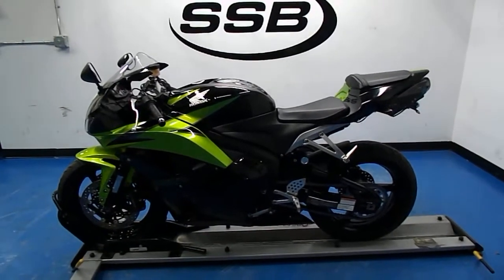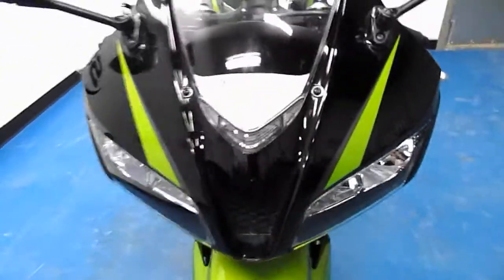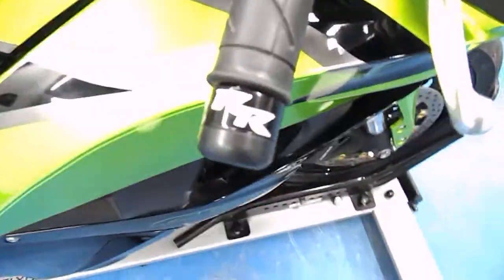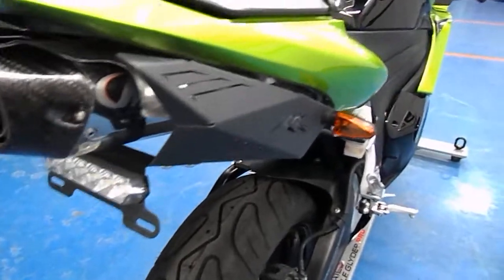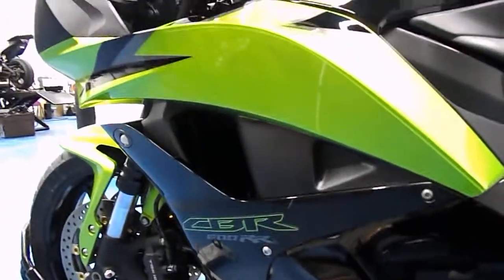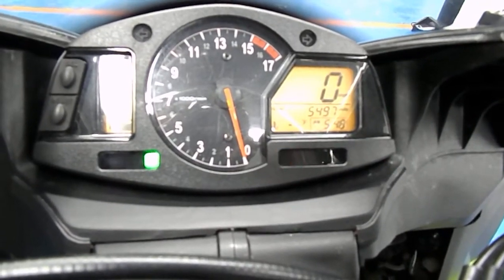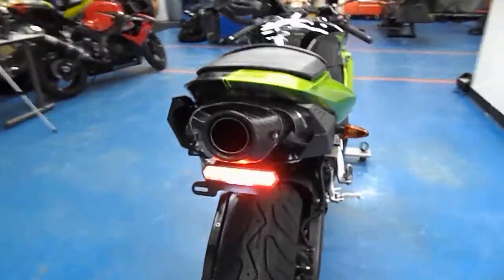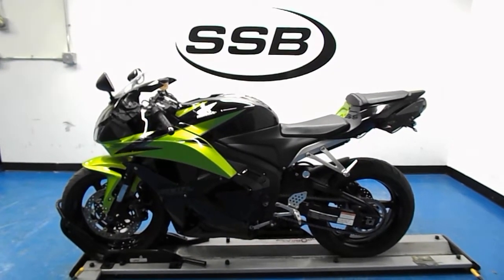2009 Honda CBR600RR Green/Black - used motorcycle for sale - Eden Prairie, MN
For more pictures of this motorcycle or to view our massive selection of pre-owned bikes, please visit us